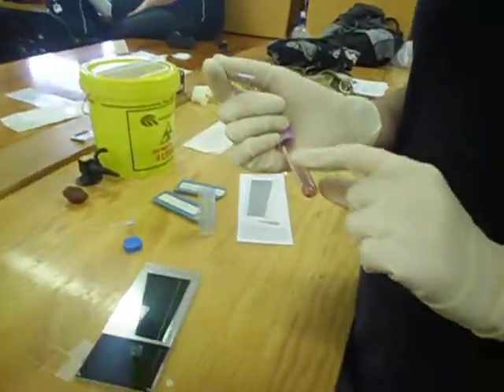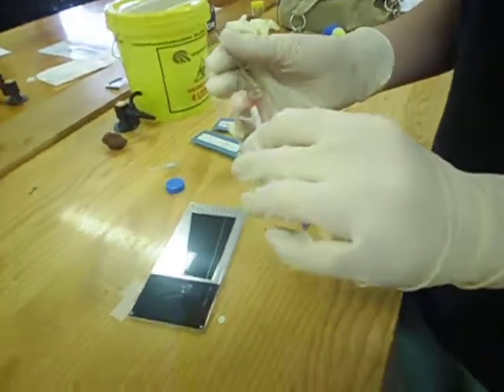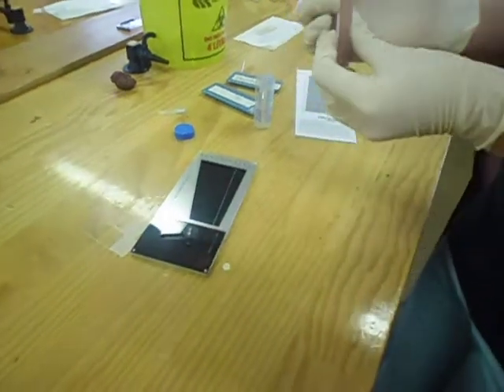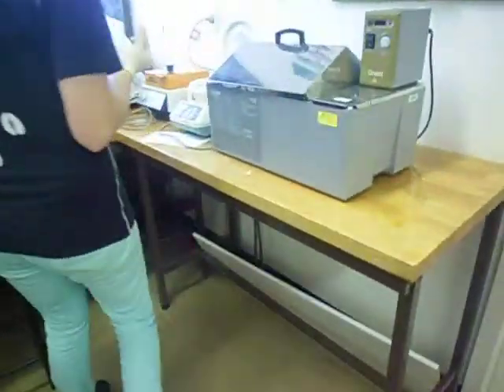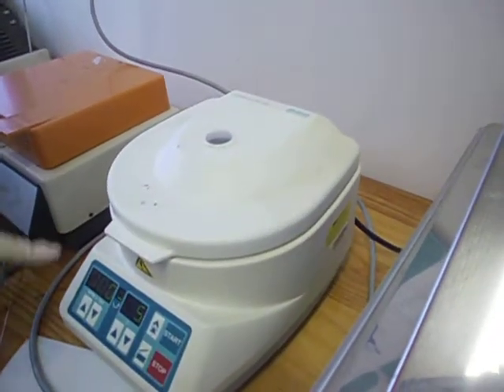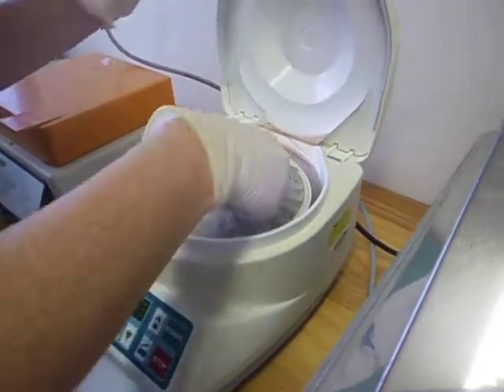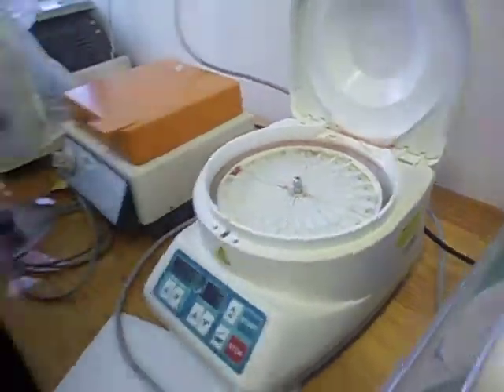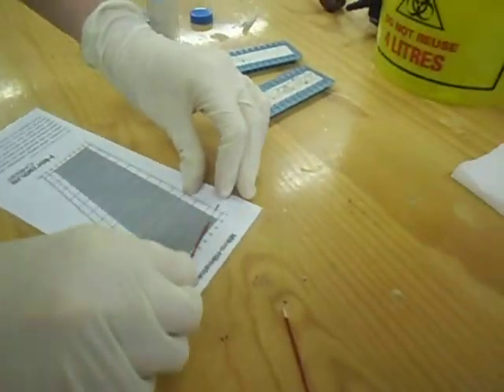blood samples PCV PC 3.1,5.1,5.2